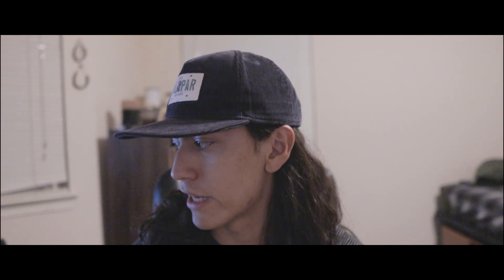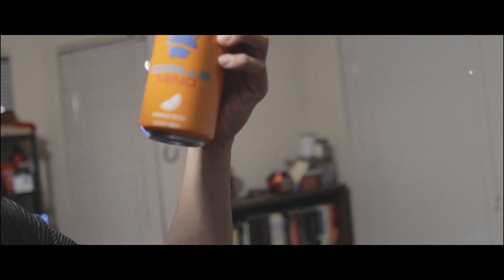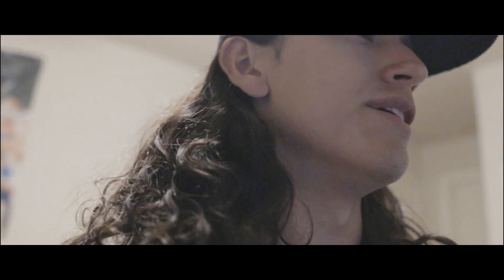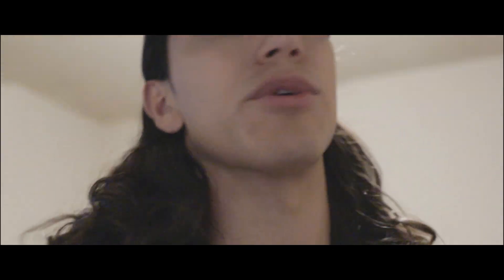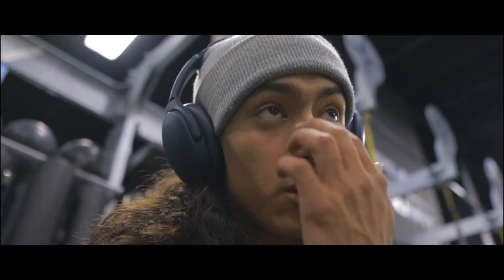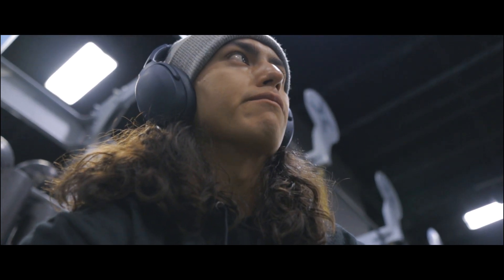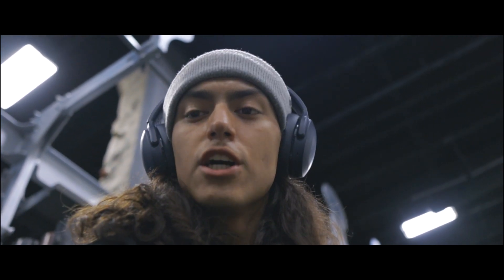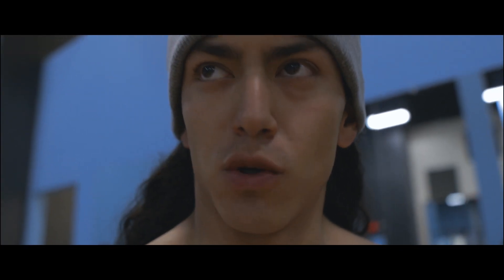Consistency Is Upon Us | New lenses | Powerlifting Workouts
In this video I use two new lenses I got and I am able to post a video that was filmed just over the past three days. I hope y'all enjoy the video and the new vibe of my youtube videos